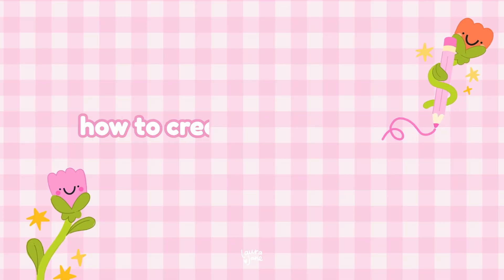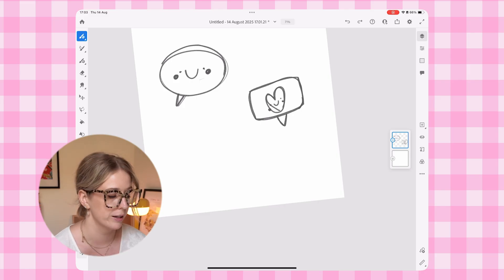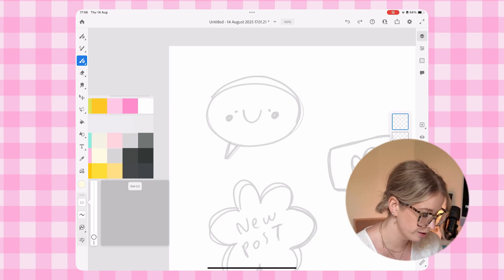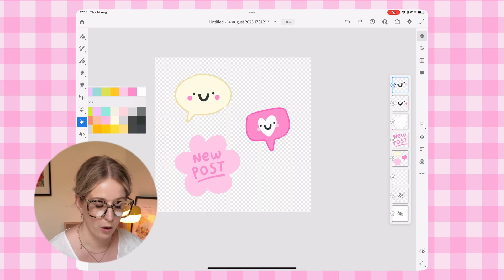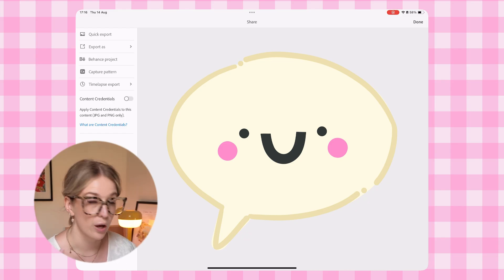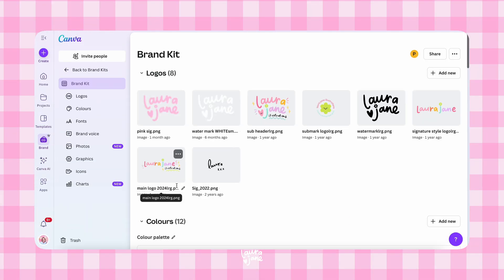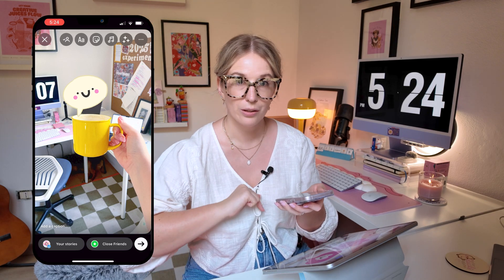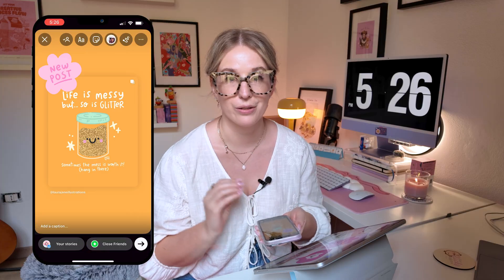THIS is How I Make Digital Stickers for Instagram Stories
If you’ve ever wanted to learn how to make your own digital stickers for Instagram, Canva, or your digital planner, this tutorial will show you the easiest way to get started 💖

Today I’m walking you through step-by-step how I design cute digital stickers in Adobe Fresco—from sketching, colouring and exporting, all the way to using them on Instagram Stories and inside your favourite apps.

Whether you’re brand new to digital art or already creating on your iPad, this is a beginner-friendly tutorial you’ll love. Let’s get creative together! 🌸✨

🌟 Links 🌟
→ Dive deeper into the world of Laura Jane Illustrations: laurajaneillustrations.com

🌟 Chapters 🌟
00:00 – Intro & why I love digital stickers
00:47 – Adobe Fresco beginner resources
01:33 – Sketching cute sticker ideas (kawaii style)
02:24 – Bringing in a colour palette
03:54 – Line art with vector brushes
04:29 – Adding kawaii faces ✨
04:50 – Grouping & prepping layers for export
05:24 – Resizing & saving individual stickers
06:09 – Exporting as transparent PNGs
06:56 – How to use your stickers (apps & ideas)
07:28 – Adding stickers to Canva & brand kits
08:10 – Using Instagram’s cutout feature
09:44 – Re-using custom stickers in stories
10:21 – Final thoughts & creative community